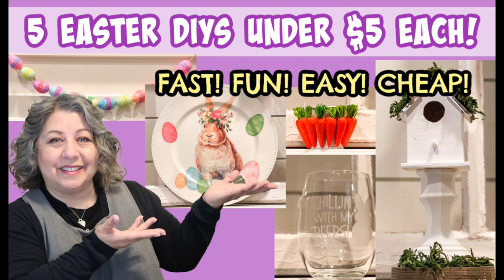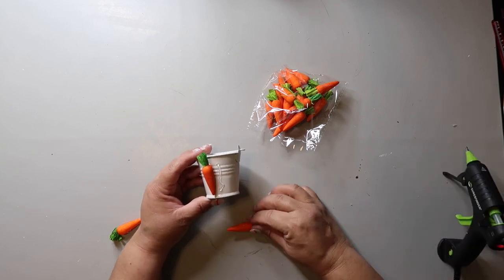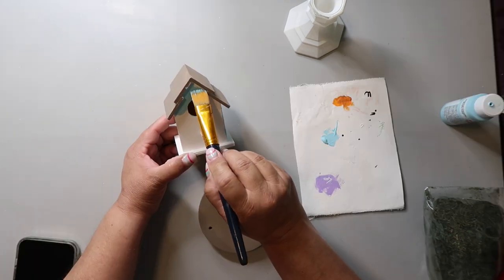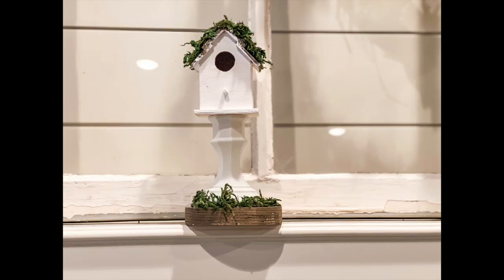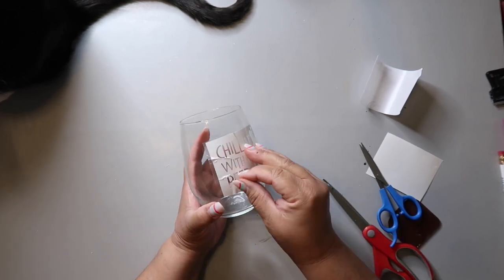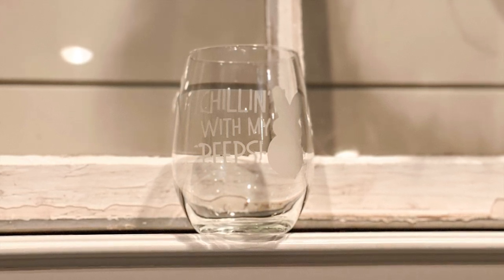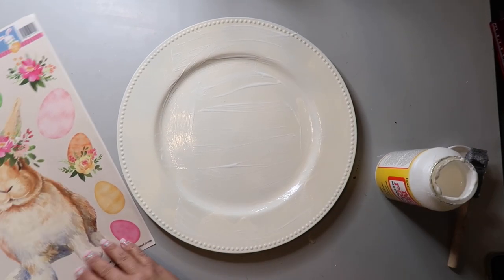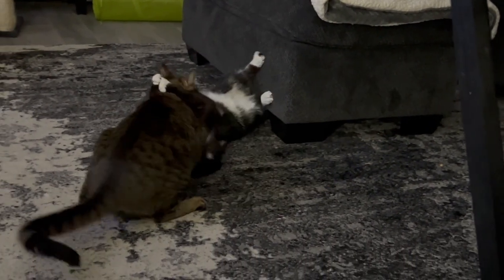5 LAST MINUTE EASTER DIYS | Our Gray House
5 LAST MINUTE EASTER DIYS that are fast, fun, easy and cheap!